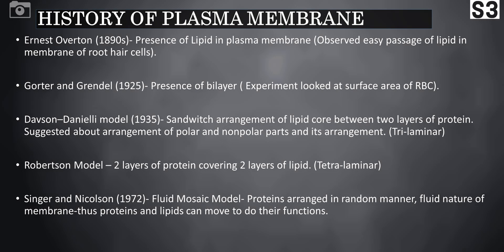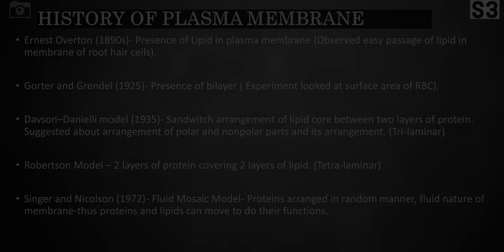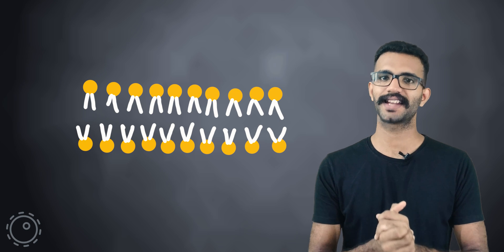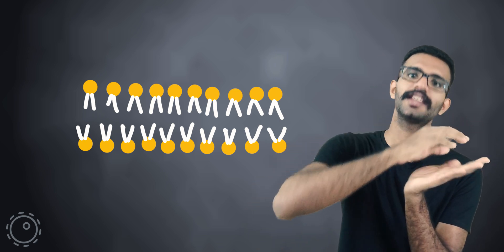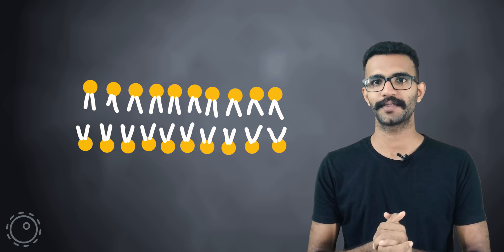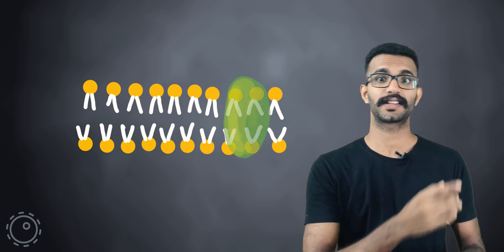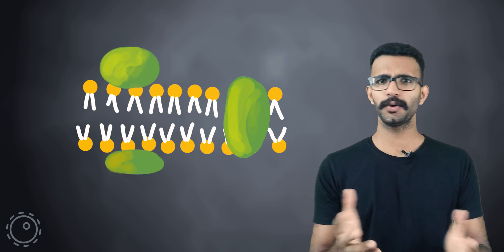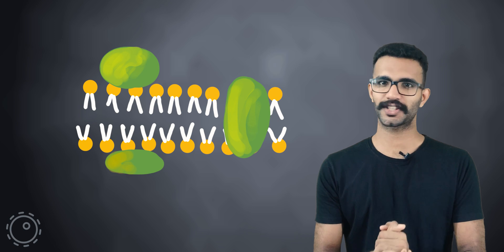PLASMA MEMBRANE MODELS || (CELL BIO- 11) || FLUID MOSAIC,OVERTON,SANDWITCH ||SCIENCE IN 3 MINUTES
This video Discusses about the different models of cell membrane. From Overton Model to Fluid Mosaic Model is discussed.
Topics- Overton, Gorter and Grendel (Lipid Bilayer), Davson–Danielli model, Robertson Model (Unit Membrane), Singer and Nicolson (Fluid Mosaic)

00:00- Intro
00:20- Overton Model
00:43- Lipid Bilayer
01:39- Sandwich Model
01:54- Robertson Model
02:16- Discovery of Fluid Mosaic
02:45- Fluid Mosaic
03:12- Snapshot time
03:22- Intro to next video

Science in 3 minutes aims in providing quality content that is related to science. For me science is the most important aspect that everyone should be aware of, but science is like an alien world for most of the people. I am here to simplify the deep concepts of science. I am a big fan of channels like Kurzgesagt – In a Nutshell, Crash course, Ted-ed, veritasium, osmosis, amoeba sisters, Vsauce etc. I really love the idea of making those videos and how they simplify concepts. Sometimes when we simplify things very much and it might not be very useful for students of the specific subject. What we aim is to simplify the concepts into like three minute videos while keeping the depth which will help the core students as well.

This video is part of the S3 biology series which aims in simplifying the concepts of biology yet keeping the depth. Quality biology videos which cover topics in depth and simplicity are rare and the importance as well.

Host- Joseph Roy
Direction- John Roy, Jyothi Roy

Making a change in 3 minutes